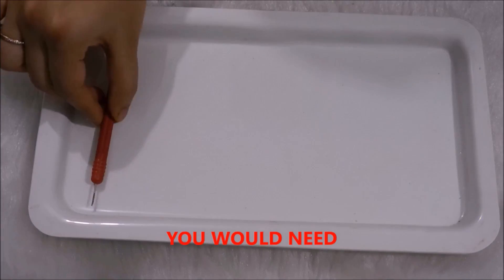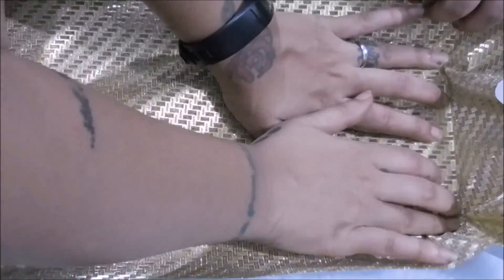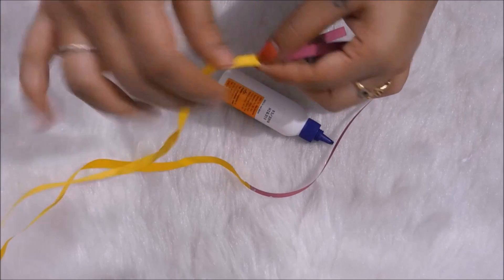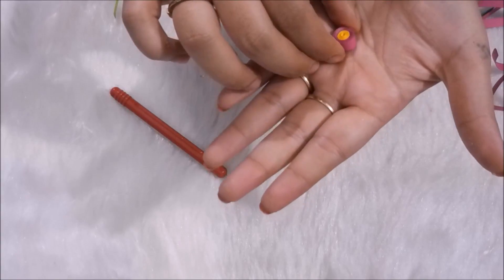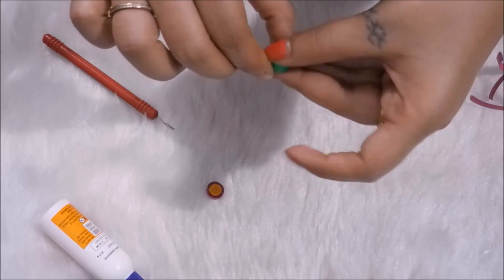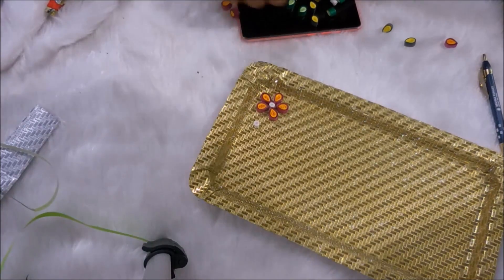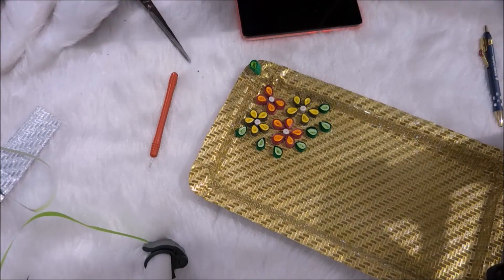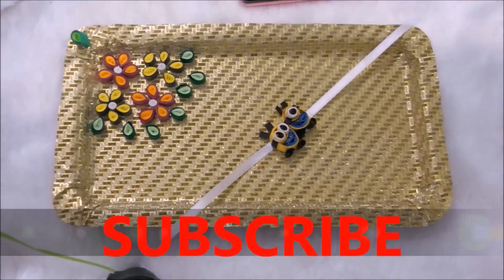DIY RAKHI THALI | QUILLING | KIARAHSA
Hi Lovelies,

For today's video my sister - Viddi Rochlani has helped me to make this very beautiful Rakhi Thali. She is the one who conceptualized this whole thali.
We have used golden base and colorful flowers for the thali as the combination looks very traditional and suits the festival season.
This thali is very easy to make and can be used on many occasions.
Things that you would need to make this thali:
Thali
Quilling Paper and needle
Scissors
Glue and decorative paper
The techniques used in this video are very simple.

Love,
KIARAHSA